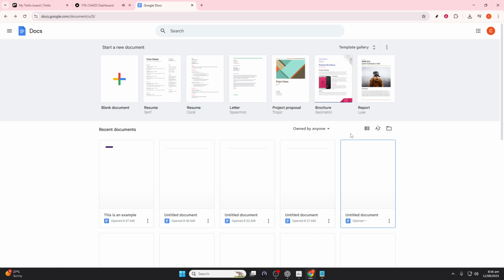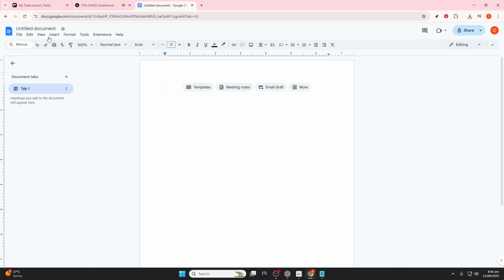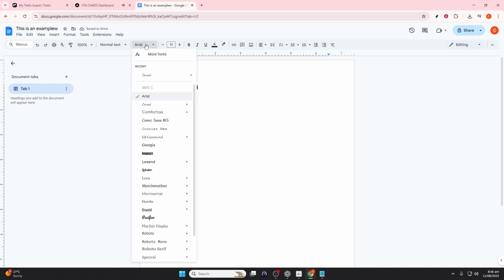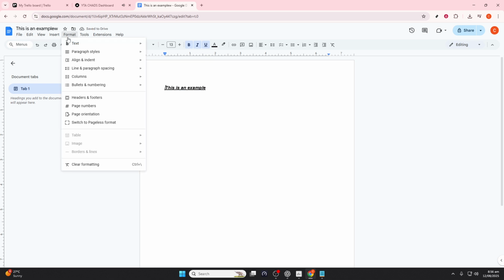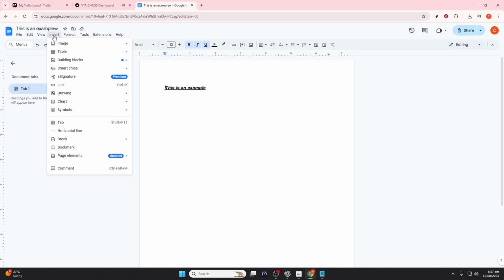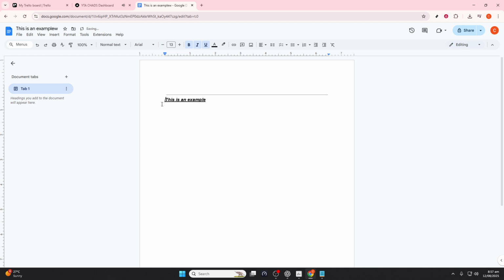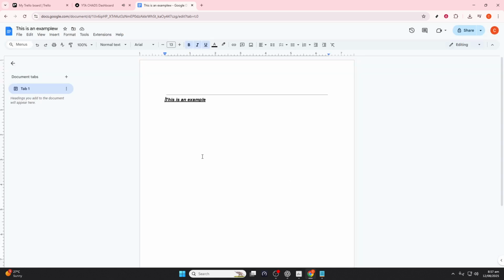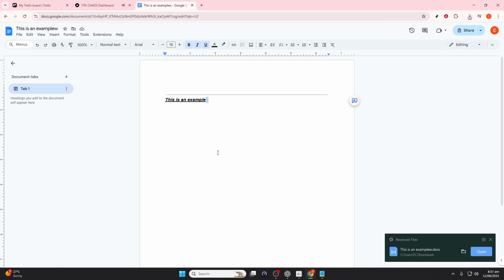How To: Quick Tutorial of New Google Docs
Discover the new Google Docs features and learn how to use them like a pro! In this quick tutorial, we’ll walk you through the latest Google Docs interface, tools, and tips so you can create, edit, and share documents with ease. Perfect for beginners or anyone wanting to master the updated version of Google Docs.

In this video, you’ll learn:
✅ How to navigate the new Google Docs layout
✅ Essential tools for writing and formatting
✅ How to collaborate and share documents instantly
✅ Productivity tips for faster document creation

Whether you’re working on school projects, business reports, or personal writing, this step-by-step guide will help you get the most out of Google Docs in 2025.

📌 Watch now to boost your productivity and master the latest Google Docs updates!